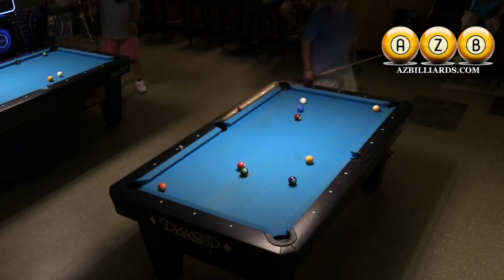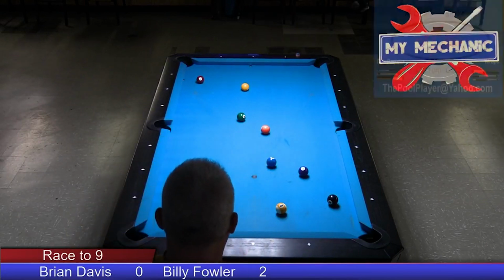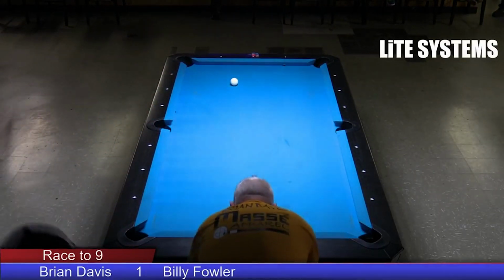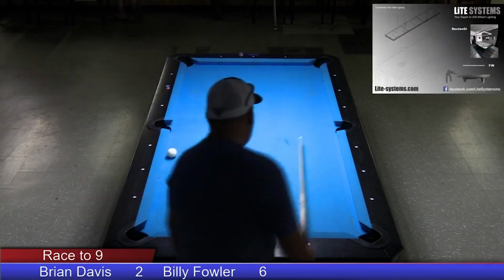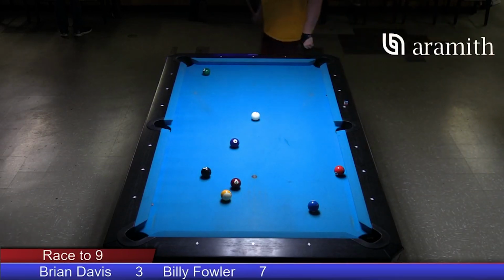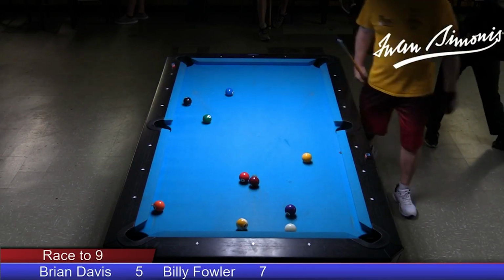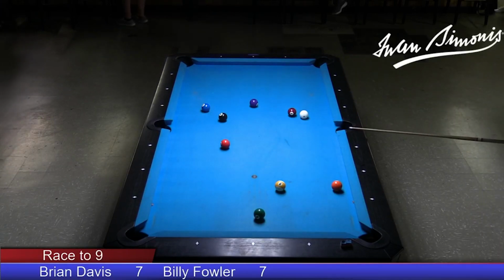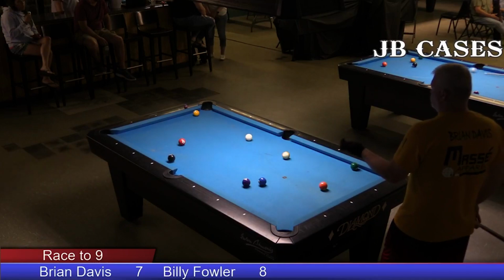2nd Annual Carolina Cup Bar Table 9-Ball Open - Brian Francis Vs Billy Fowler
Brian Francis Vs Billy Fowler from the 2nd Annual Carolina Cup Bar Table 9-Ball Open held September 3 - 5, 2021 at Break and Run Billiards in Chesnee SC